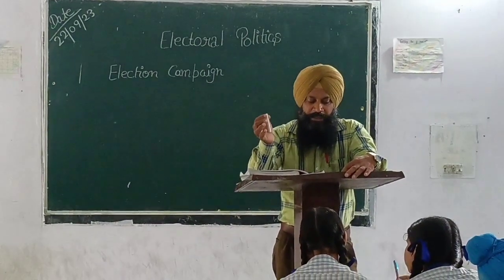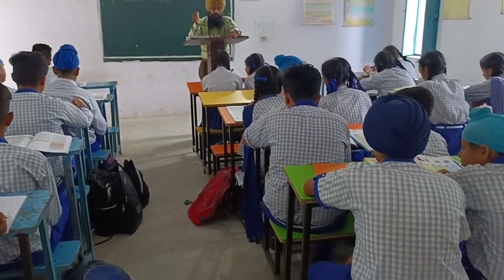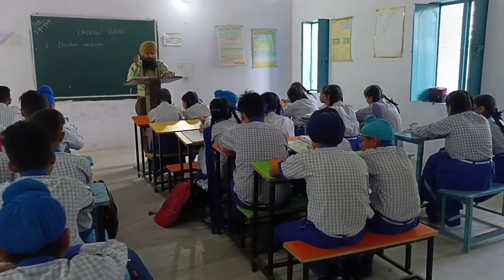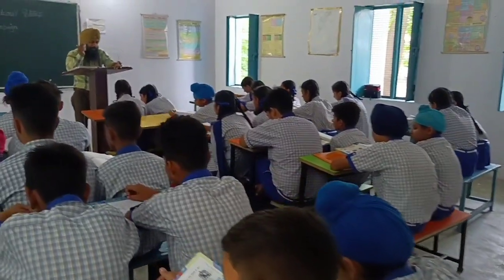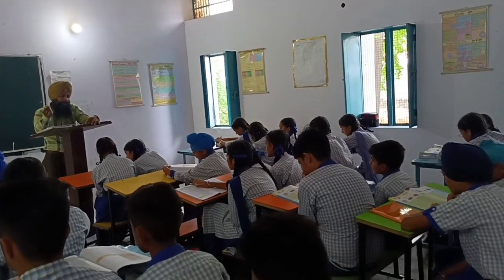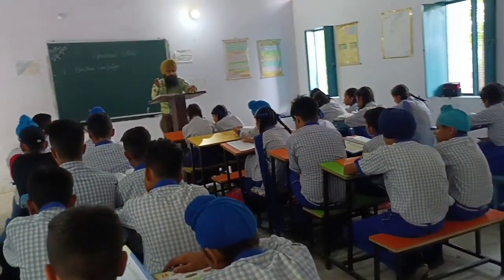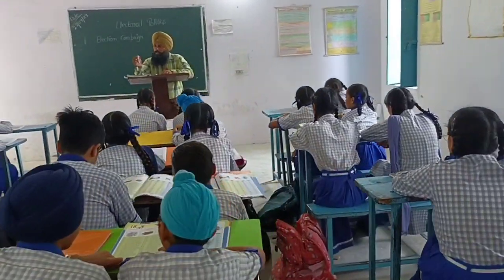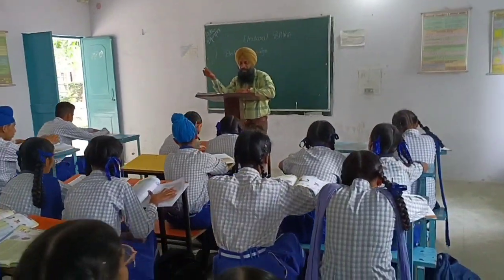Electoral Politics (Election Campaign)